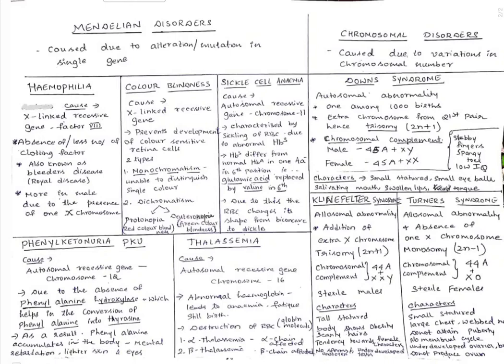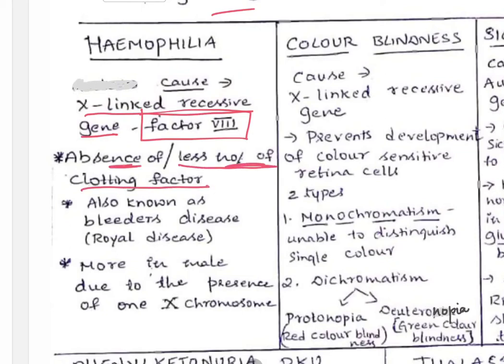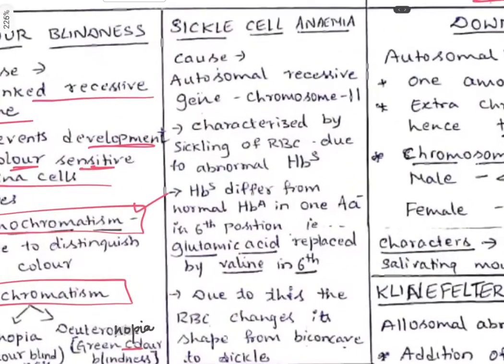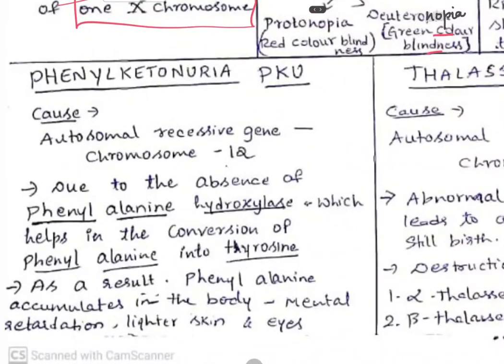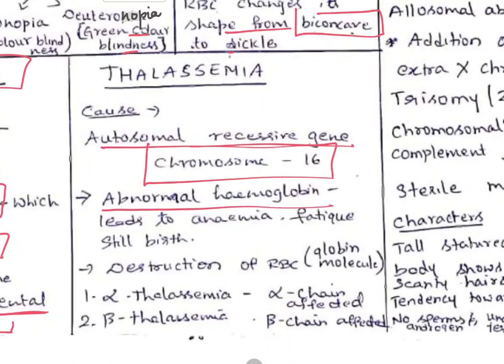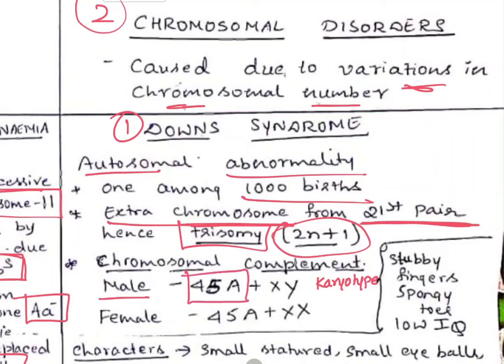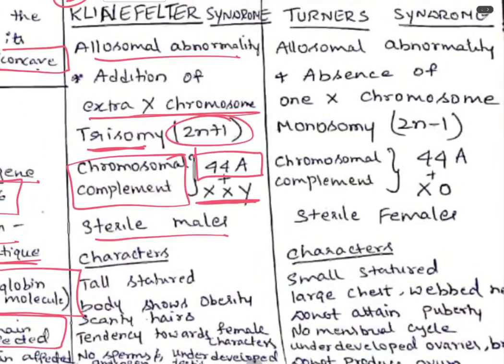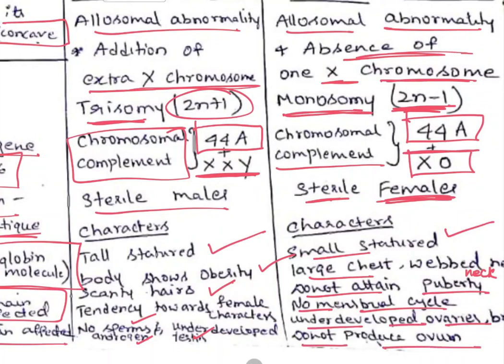GENETIC DISORDERS CHART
Mendelian Disorders and Chromosomal disorders